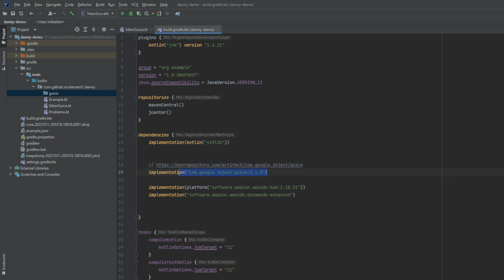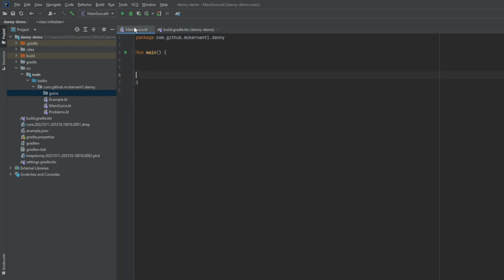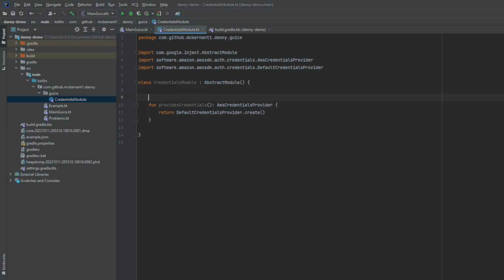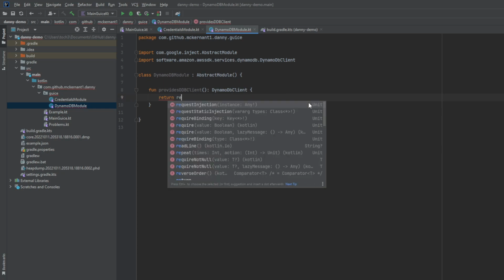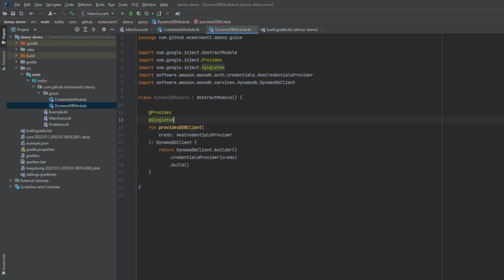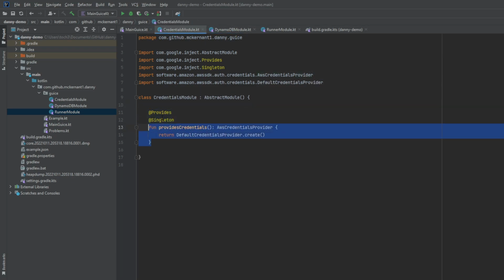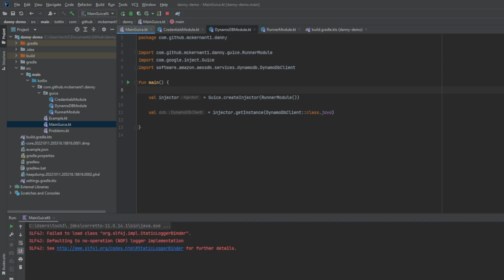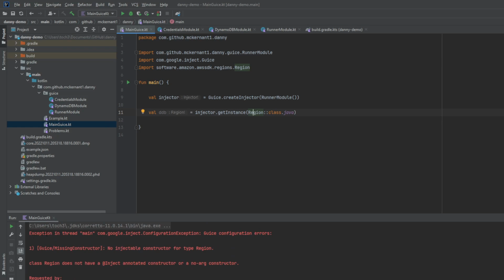Coding from the bottom: Dependency Injection